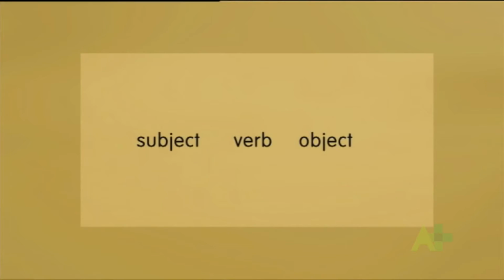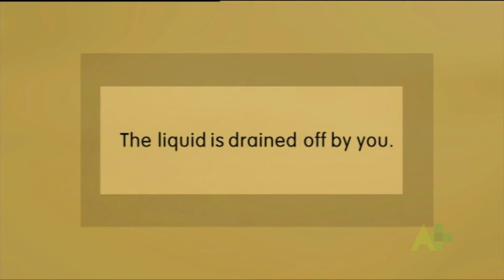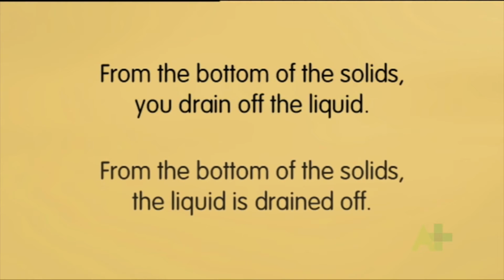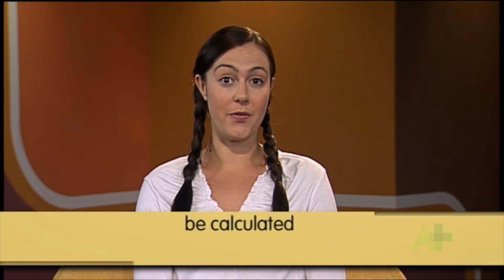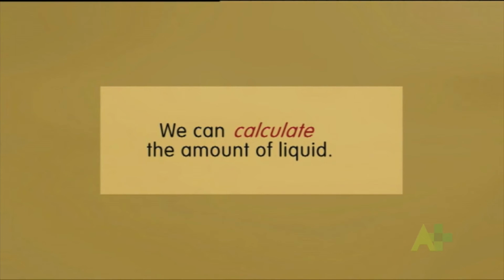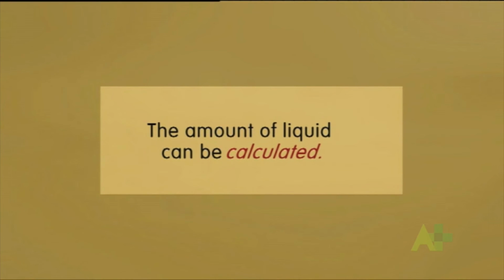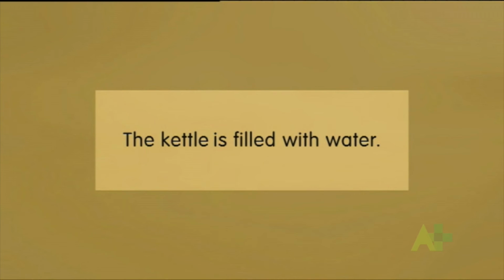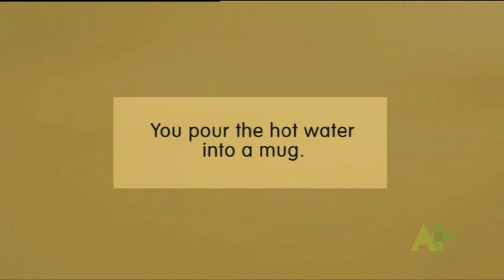13 Enviro loo